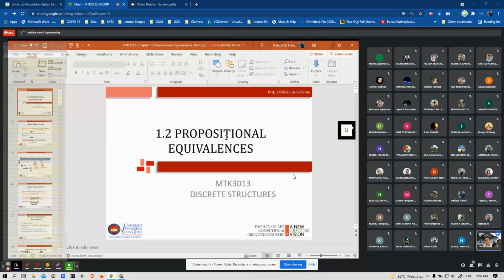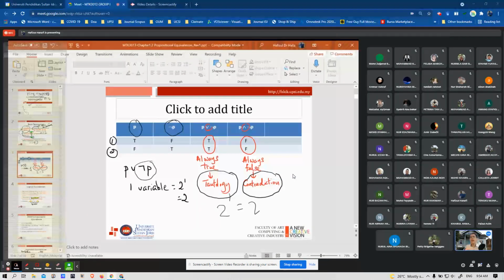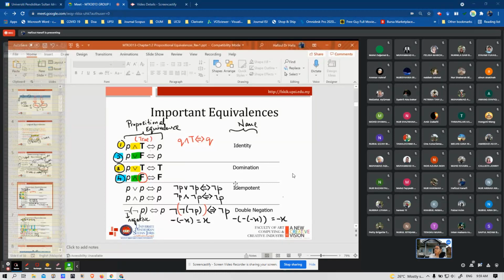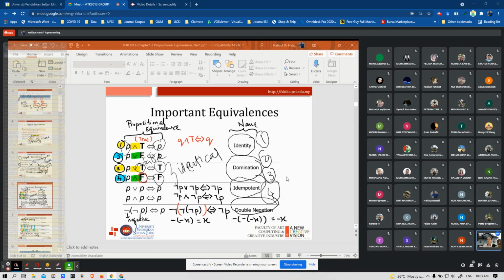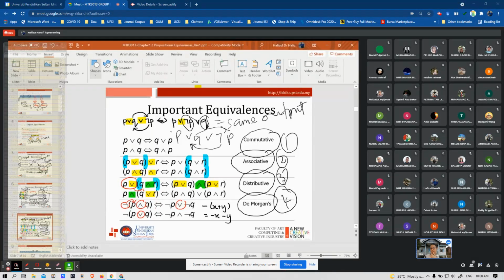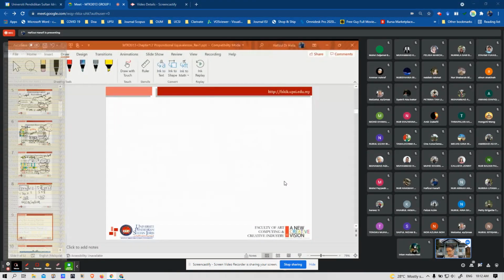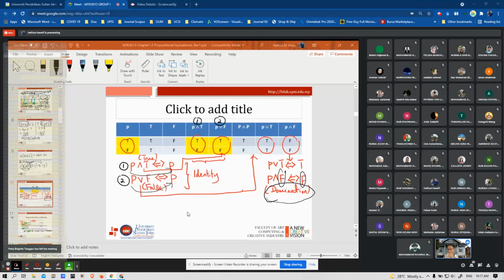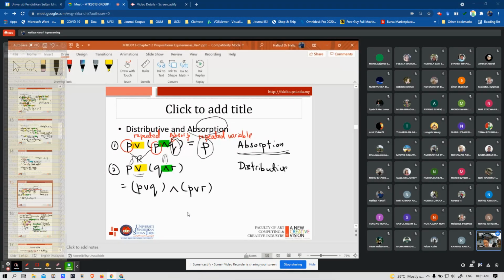Chapter 2 Group I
MTK3013 Discrete Structure